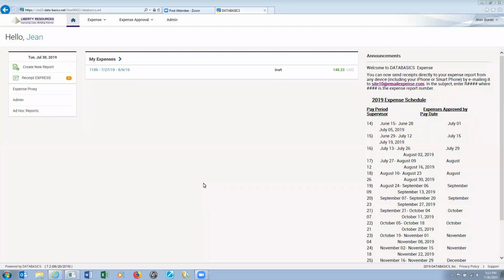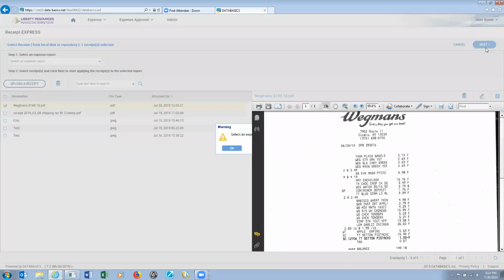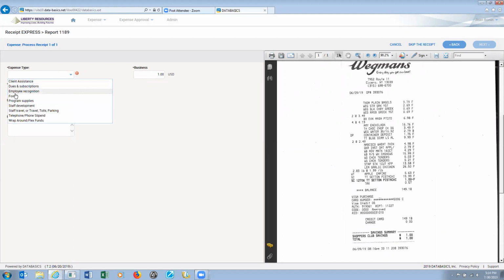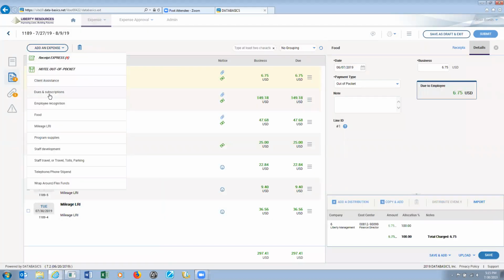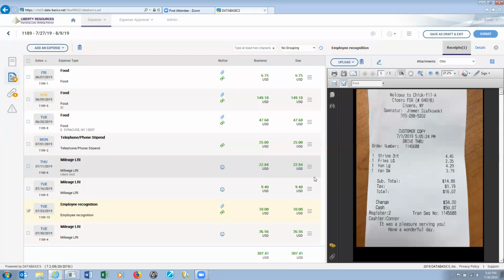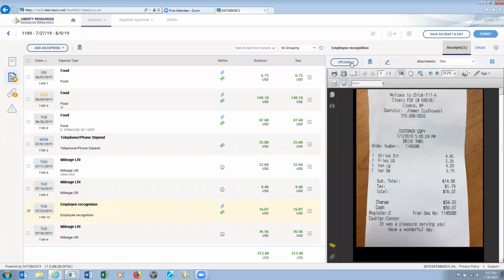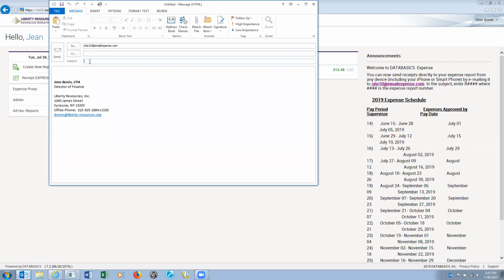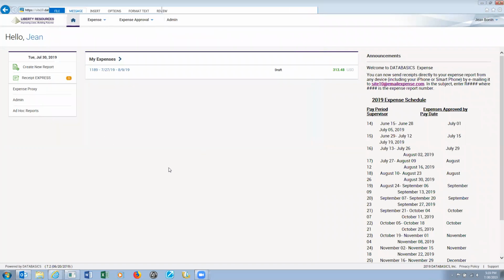Attaching Receipts in Databasics